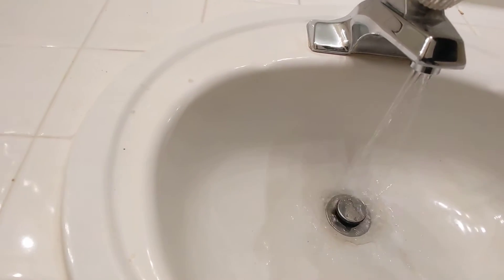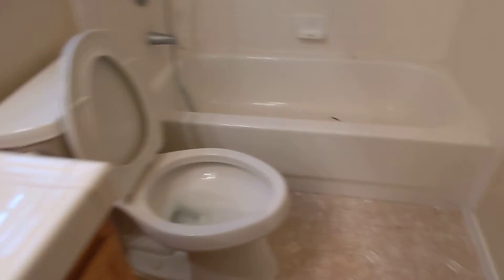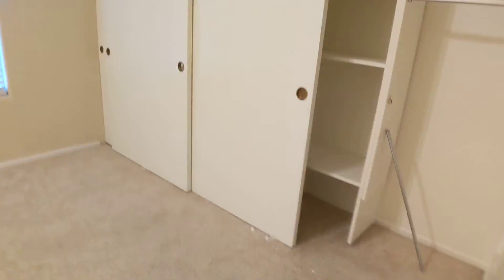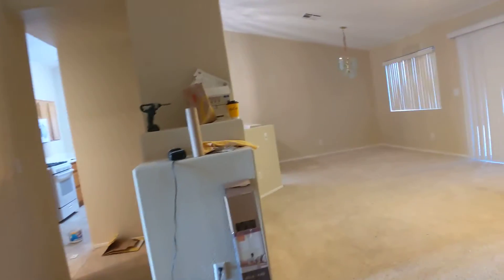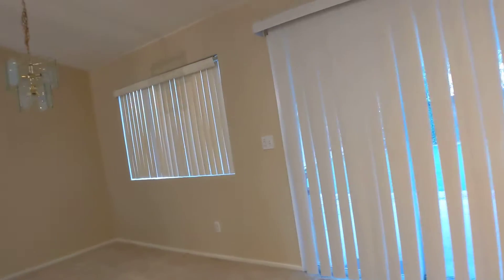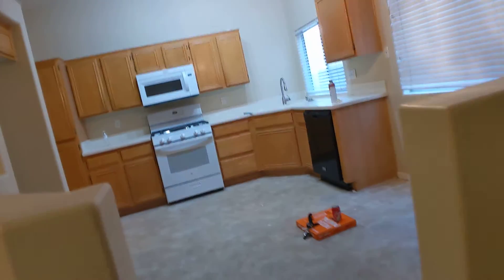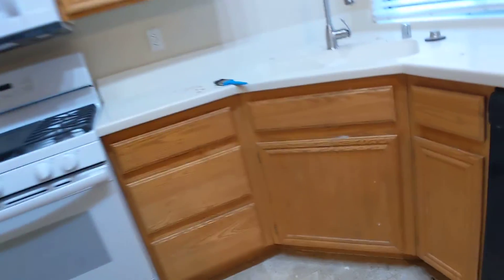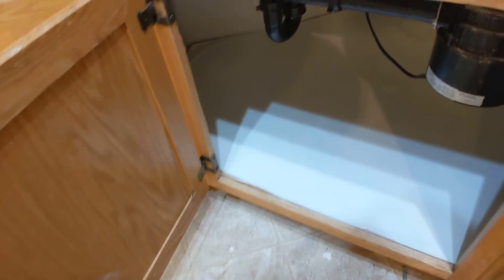506 Feliz Contado Ct Rehab - 20191120